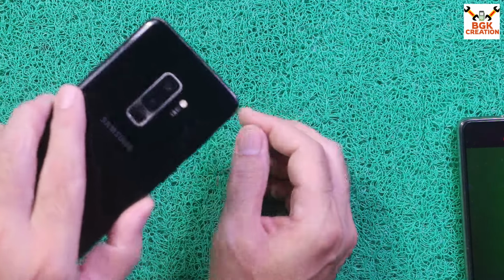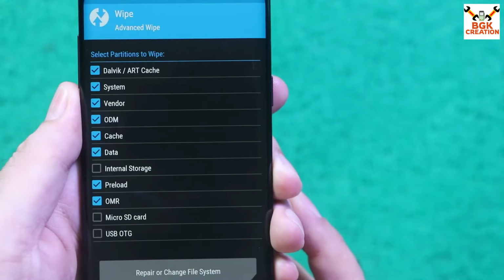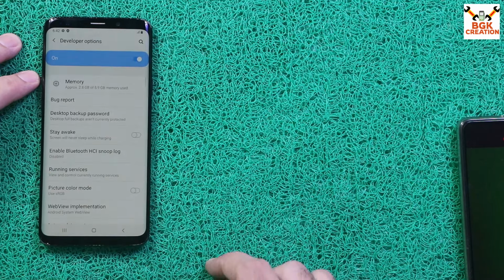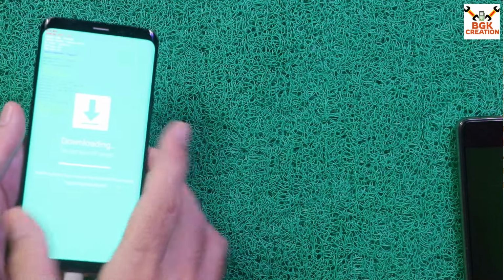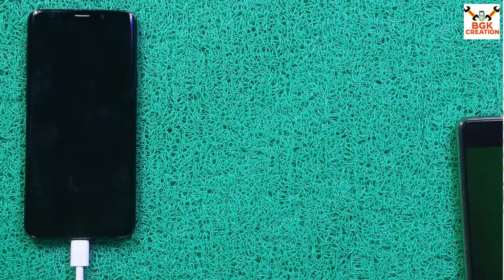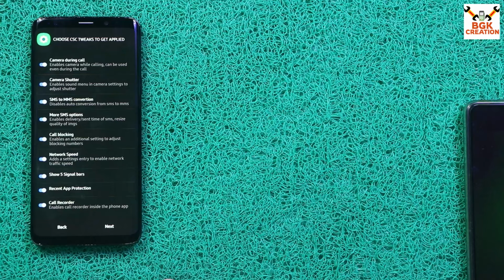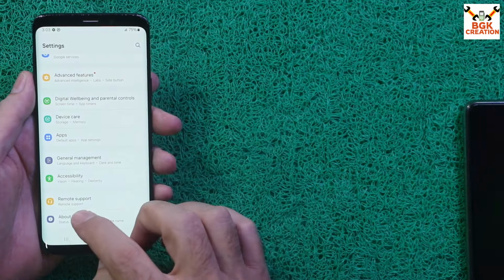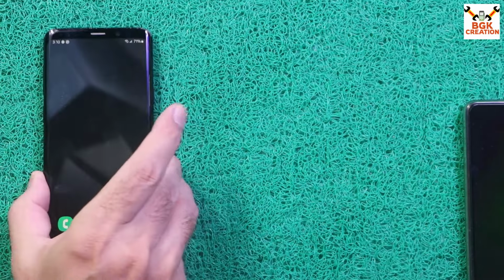Install One UI 6.1 A14 On Galaxy S9 S9+ Galaxy Note 9 Ai Features English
Finally One UI 6.1 Android 14 ported rom released for Galaxy Note 9 and Galaxy S9 plus and Galaxy S9 but only for Exynos chipset models.

We are not responsible of any problems caused by root like tripped knox When you flash something like this you may know about the risks you are going to find in

Alexis
XDA Recognized Developer

Stay Blessed

Always backup your phone before and after flashing TWRP custom recovery:
In TWRP press BACKUP and select:
System Image, Vendor Image, Boot Image, Data, Baseband and EFS
and save your backup in your Internal Storage.​

For those who has Circle to Search issues just uninstall Google app's update and reinstall it through Play Store!

Features :
SM-N96xF/FD/N, SM-G96xF/FD/N supported. Only Exynos, no Snapdragon support.
Based on official OneUI 6.1 S22 (system) + N10Lite (vendor) with May 2024 Security Patches.
Odexed, Hardly Debloated and tweaked for best performance and better battery.
  Protect your battery option enabled in "Device Care"
  DualSIM and MultiSIM switcher supported
  Disabled RMM Lock.
  Safetynet passes just by enabling zygisk!
  Secure Folder and App Lock available
  Call Recording support
  Outdoor Mode available on Settings/Display
  Fingerprint unlock and fingerprint gestures working
  Photo Remaster, Object Eraser, Image Clipper supported
  New portrait effects available
  Adaptive Eye comfort shield and Extra Dim supported
  Greatest Audio experience with our Dolby Atmos settings
  Camera fully working (check bugs list for minor issues)
  Night mode zoom on camera
  Night mode on hyperlapse
  Bixby Vision and Document Scan supported
  AR Apps supported
  Dolby Atmos supported
  Samsung DEX supported, choose to run it directly in your phone's display (AROMA option)
  Good Lock available for all countries
  S23 Wallpapers pre-installed
  OneUI 6 Apps supported (check OneUI 6 Apps Post for more)
  And much more, don't worry if the rom size is big, it contains all you need

In order to prevent TWRP crash that make Magisk not installable, use this TWRP Patched
If you notice the "failed to mount /omr" and "failed to mount /preload" they are common and not a real issue. You can easily solve this by wiping OMR and Preload in Wipe/Advanced Wipe menu

Clean Install
If you have already done repartition skip to step 8
Make a Backup of EFS and of all your stuffs before proceeding
1. Open TWRP by pressing volume up+ bixby + power buttons
2. Press on "Install" and select Universal9810_Repartitioner
3. Reboot to TWRP
4. Press on "Wipe" and select "Format Data" then type "yes"
5. Reboot again to TWRP
6. Press on "Install" and select Universal9810_Cleaner
7. Reboot again to TWRP
8. Press "Install" and select NOBLEROM zip
9. Follow AROMA instruction and at the end of installation
10. Reboot and Enjoy Noble ROM

NOBLEROM4.1.1_CALABRIA_III
ONE DRIVE

TWRP Recovery TWRP 3.7.0_9-0
Galaxy S9

Enable_AIWallpaperGenerator_Noble4.1.1
Fix_AI_Languages_and_Creative_Wallpapers_Noble4.1.1
S24U_wallpapers-MagiskModule